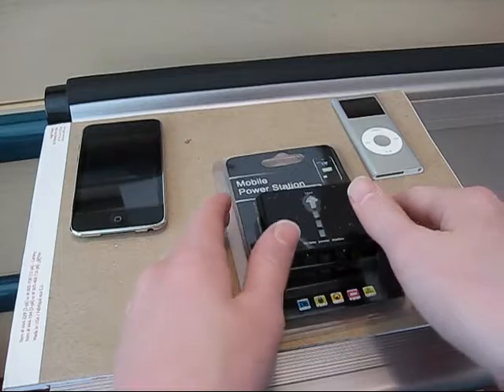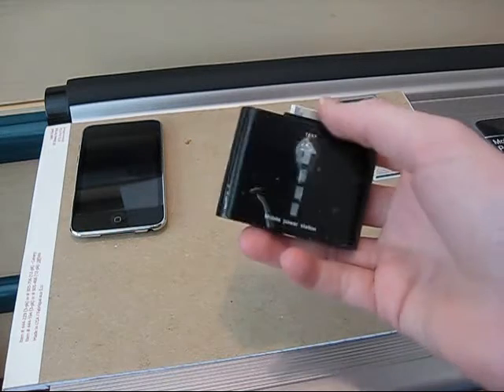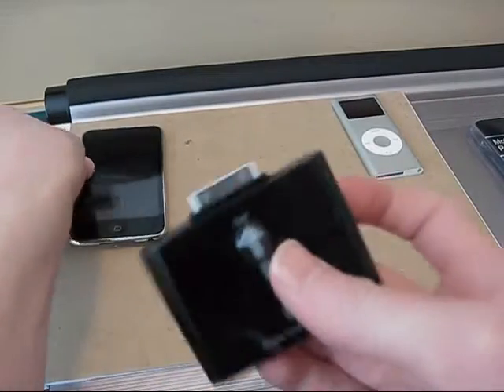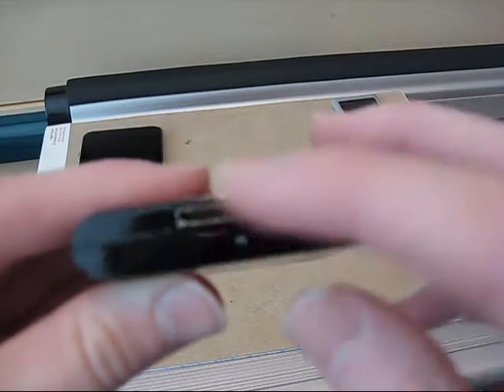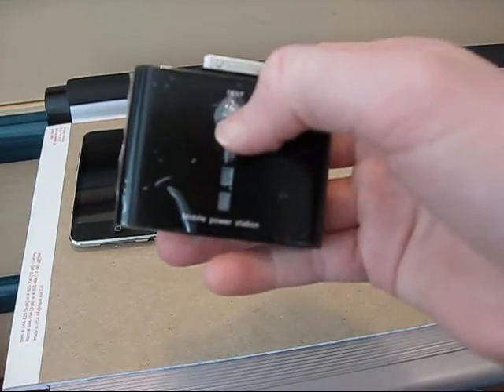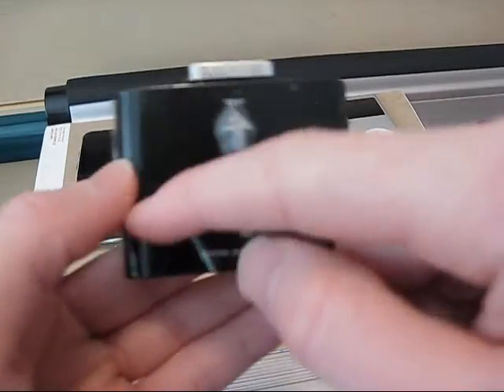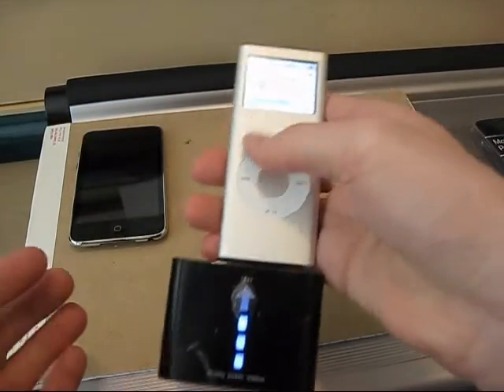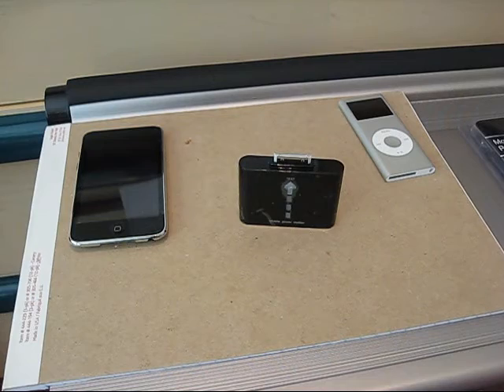Battery FINAL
An awesome Ipod & Iphone Portable Battery that Gives your ipod or iphone a FULL recharge up to 12 hours! Small & lightweight, Fast charging time, & Charges All Ipod & iphone Models Except the Shuffle. Great accessory for traveling!

Sign up, & see how I make Easy Cash online.